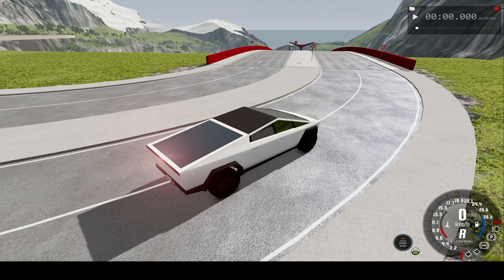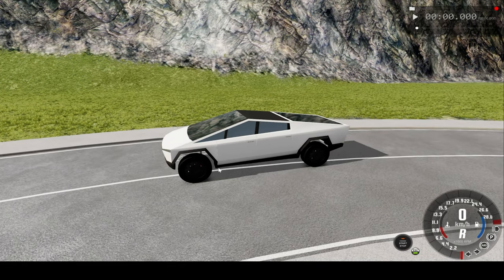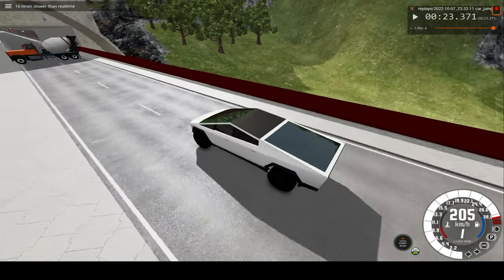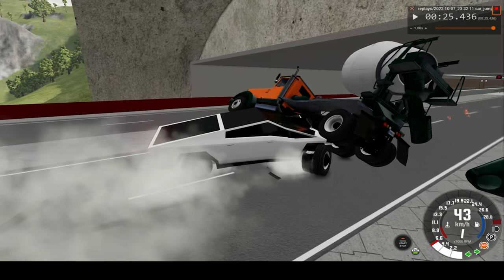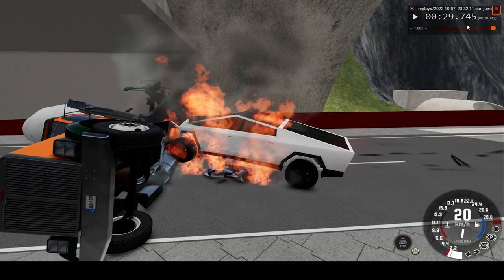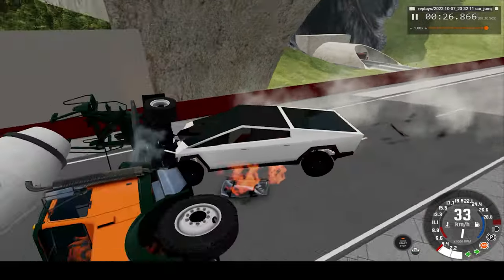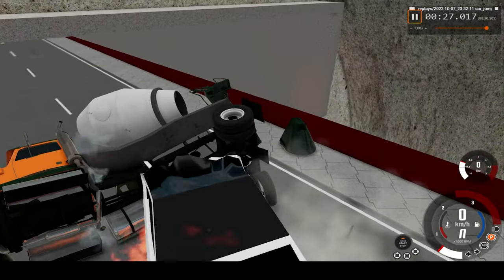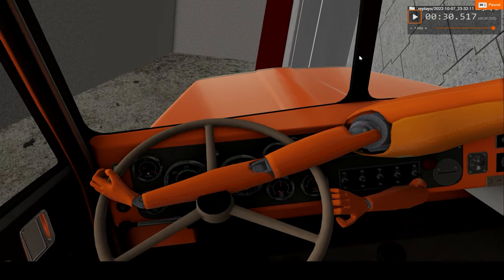TESLA CYBERTRUCK vs CEMENT TRUCK SLOW MOTION CAR CRASHES #30 (BEAM.NG DRIVE)